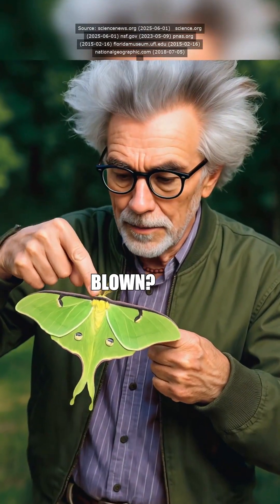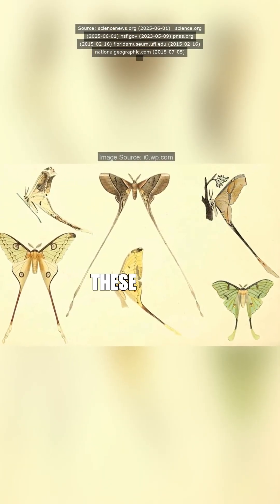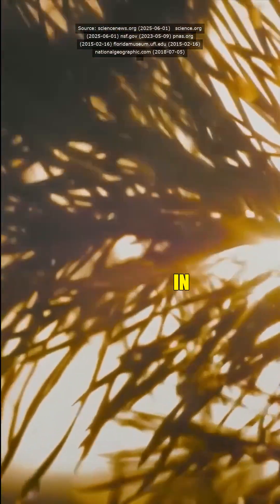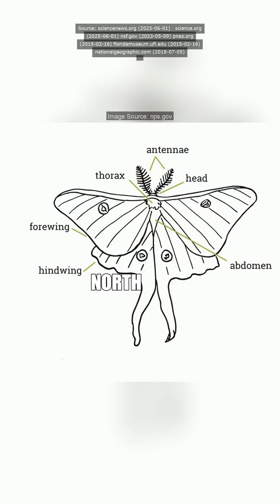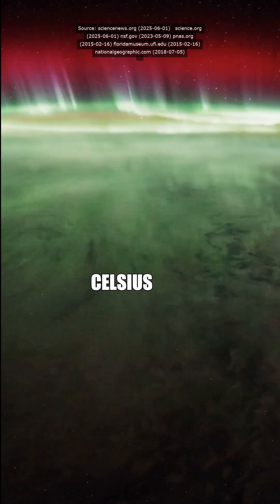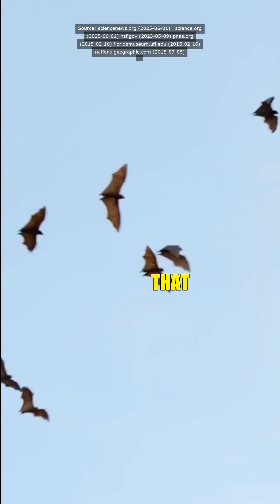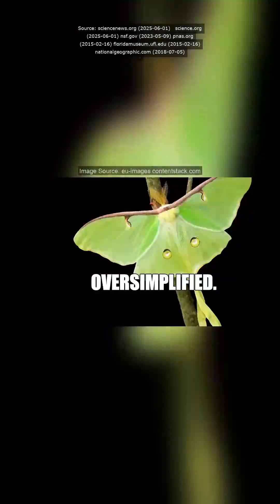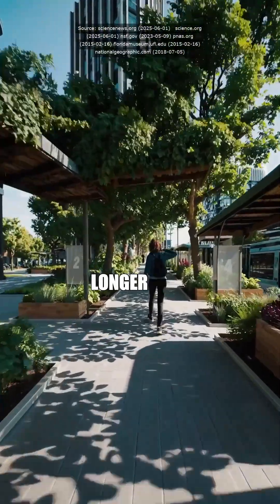Luna Moth Mystery: How Rising Temperatures are Changing Their Iconic Wings A fascinating new study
Luna Moth Mystery: How Rising Temperatures are Changing Their Iconic Wings

A fascinating new study published today in Science Advances reveals that warmer climates are causing luna moths to grow significantly longer wing streamers, challenging the long-standing belief that these adaptations evolved solely to evade bats. Researchers analyzed over 26,000 moth images using machine learning, finding that in regions averaging just 3.5°C warmer, streamer lengths increased by 17%. Laboratory experiments confirmed that higher temperatures boost metabolic rates during moth development, directly affecting wing growth. This discovery suggests moths’ iconic tails evolved not only for bat avoidance but also for thermal adaptation—reshaping our understanding of insect evolution in a warming world.